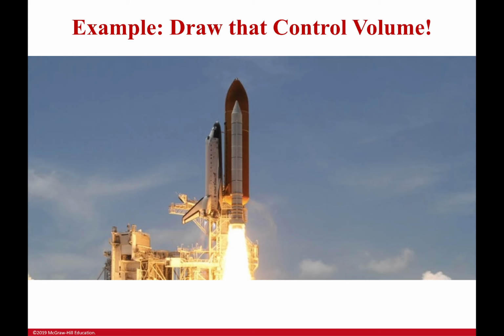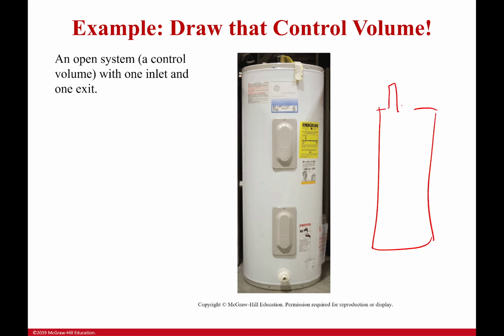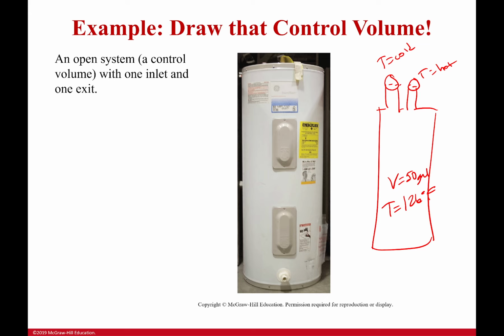Example: Practice with Control Volumes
In this example, we practice drawing control volumes for some different test cases. Why a rocket? Why not a rocket!? I'm an Aerospace engineer at heart. The big thing to get from this is that you need to understand what detail is important to add. You don't have to go crazy. A lot of times things can be shown as a box regardless of their shape if we don't care about whats happening at a certain point inside of them.